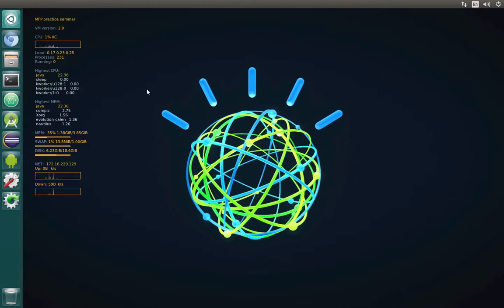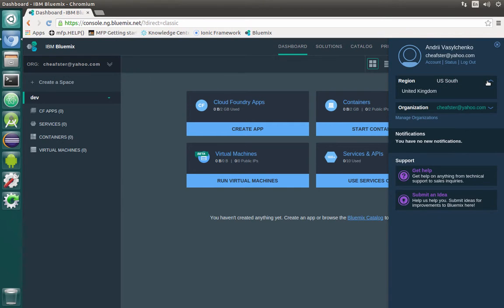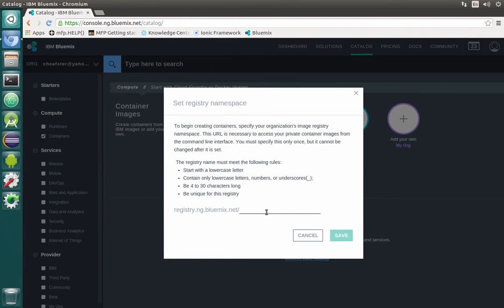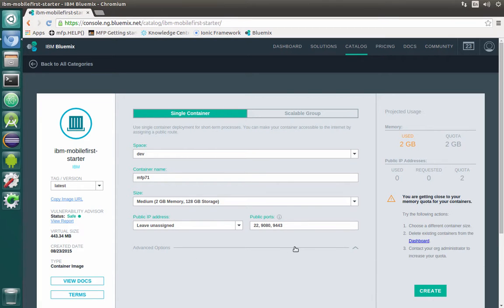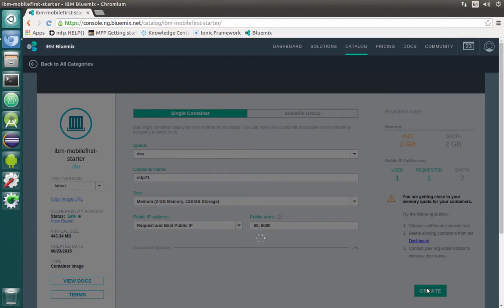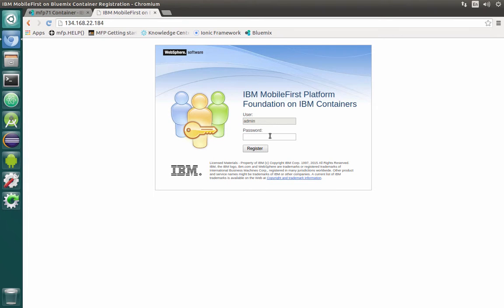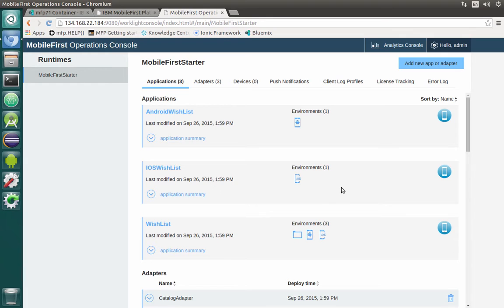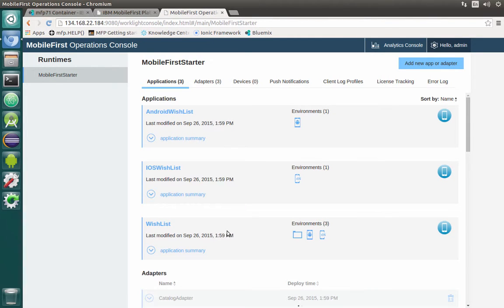Lab 6.1. IBM MobileFirst Platform practice seminar 2.0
Canteen Point of Sales (POS) MFP hybrid education path

**Task:** Create MobileFirst Platform server container instance on Bluemix

**Description:** Using Bluemix containers capabilities create an MFP container with evaluation image.